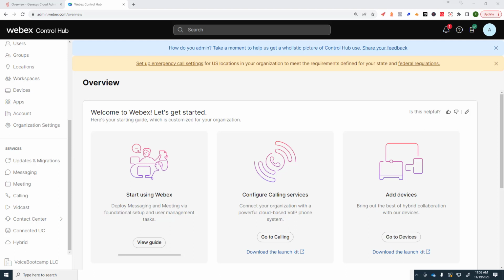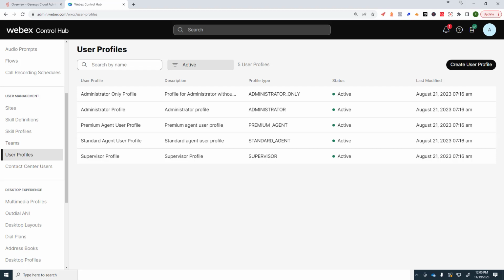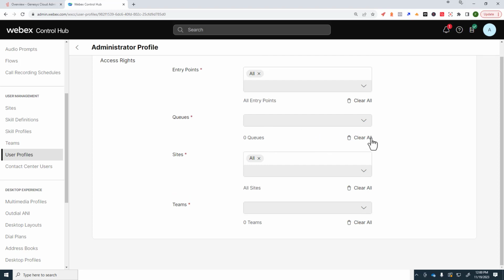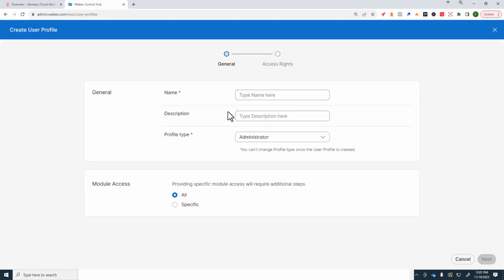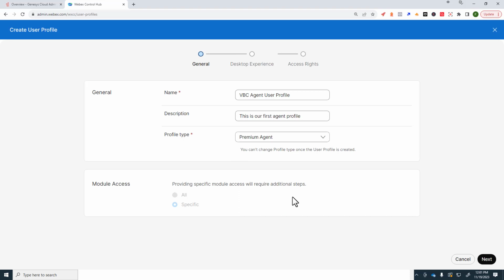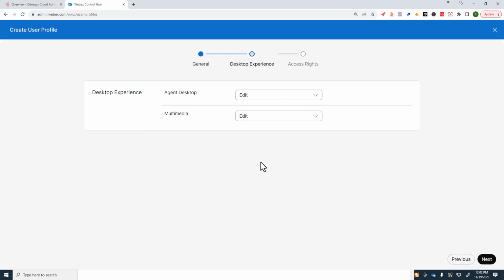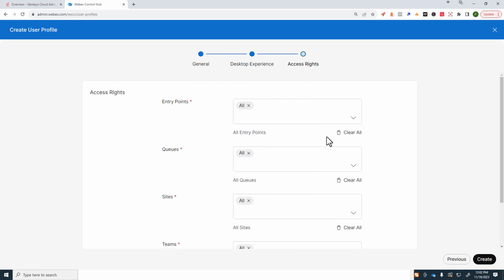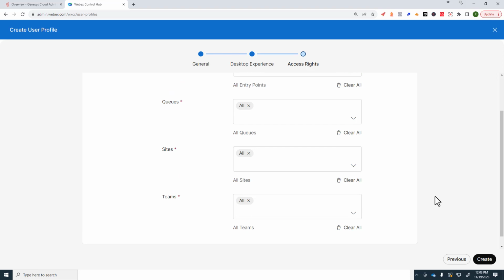WebEx Contact Center Training - Creating User Profile to Assign Rights to Agents and Users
The Cisco WebEx Contact Center Self Study Kits are designed to empower IT professionals with the knowledge and skills necessary to build and manage a contact center efficiently. These self-study kits offer a cost-effective alternative to traditional training methods, allowing individuals to learn at their own pace and on their own schedule.

Package Includes:
☎️ - Cisco WebEx Contact Center Training Video
☎️ - Cisco WebEx Contact Center Lab Video
☎️ - Cisco WebEx Contact Center Scripting (flow designer)
☎️ - 25 Hours of Lab Access to practice (schedule basis)
☎️ - Free updates